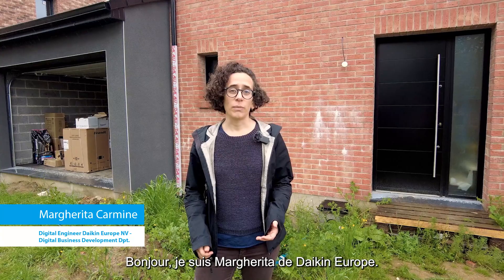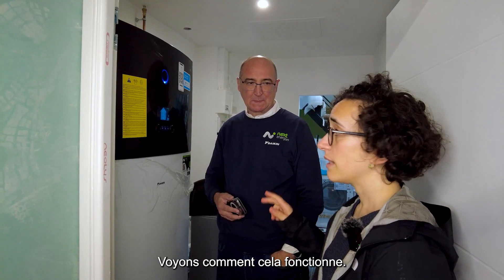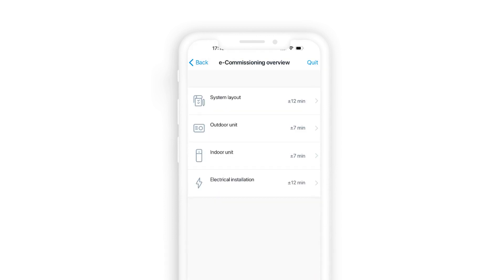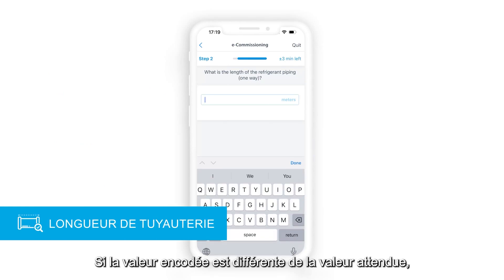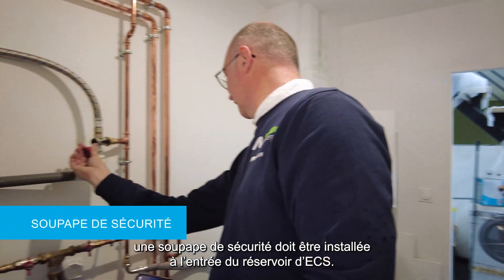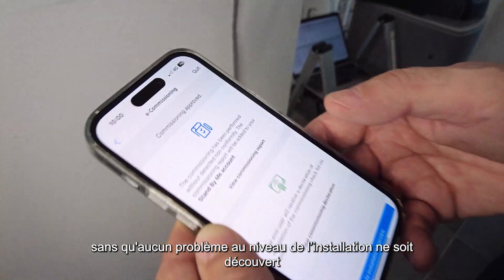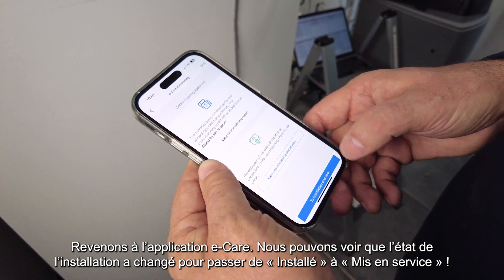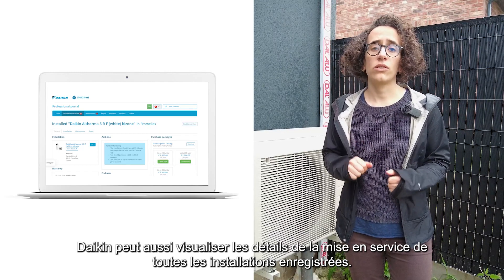Le Daikin Commissioning Tool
Le Daikin Commissioning Tool est un outil permettant de mettre en service les appareils Daikin de manière simple via une liste de contrôle guidée. Cet outil est intégré dans l'application e-Care et est disponible après l'enregistrement des appareils Daikin. Il vous assiste lors de la procédure de démarrage des appareils Daikin.